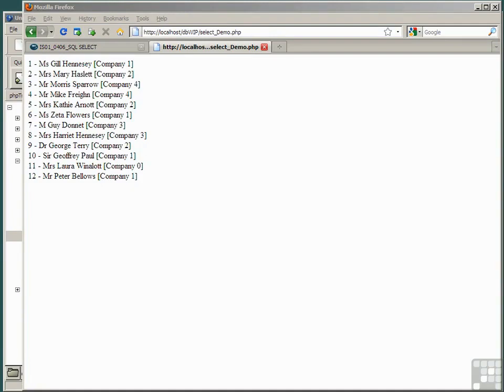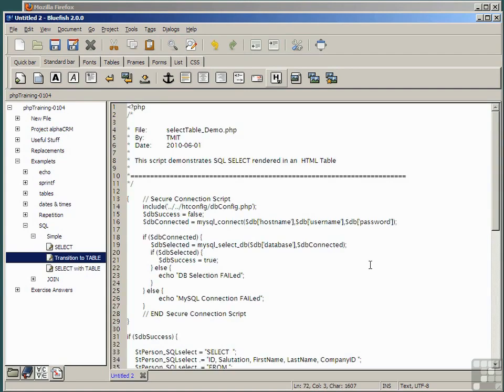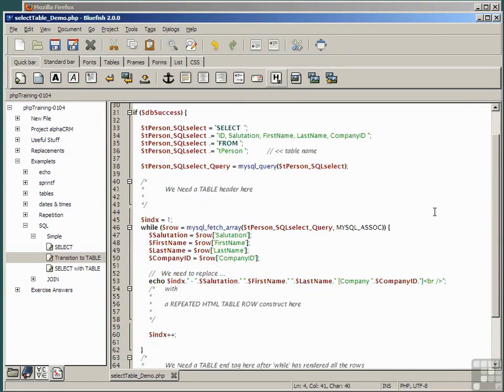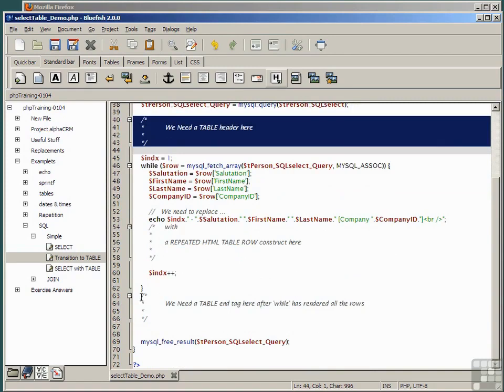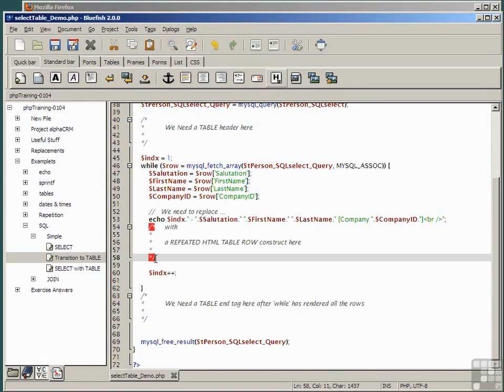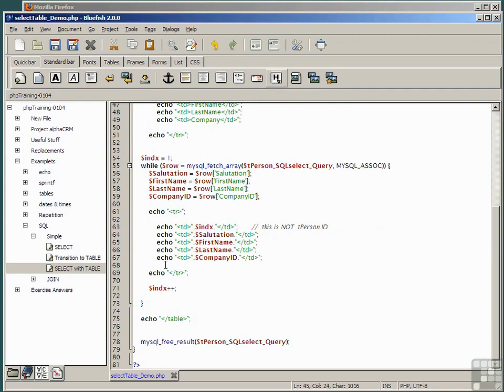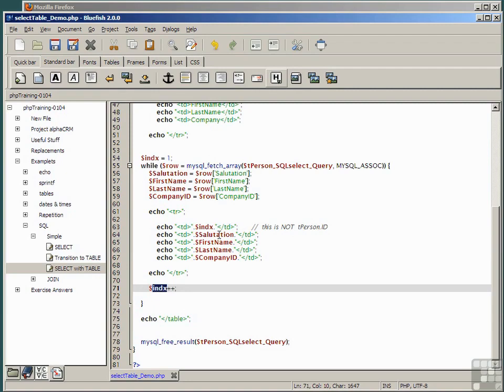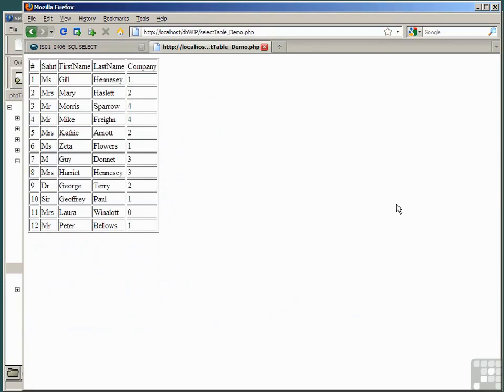PHP and MySQL Tutorial For Beginners 2021 - Formatting Outputted MySQL Data - LEC #54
In this tutorial you will learn php introduction tutorial in Hindi, Urdu.You can learn what is php in hindi and how to use php in web development.

[{(Owner information)}]

From: Lahore.